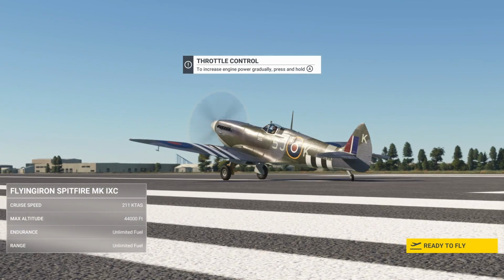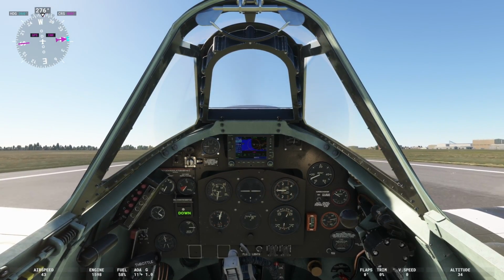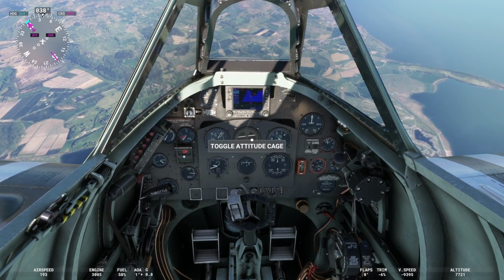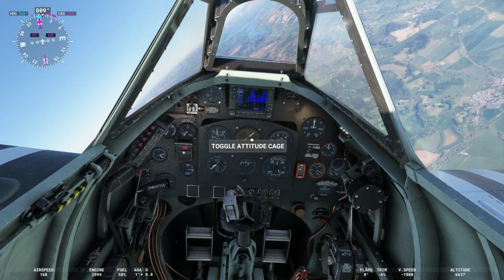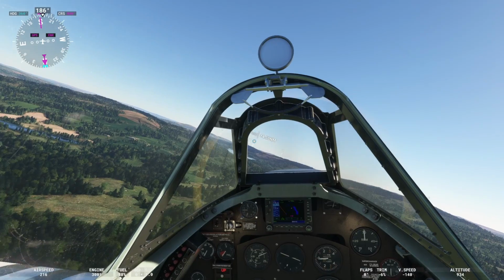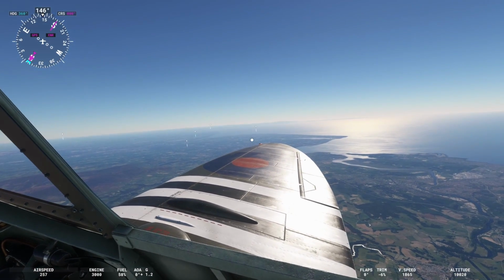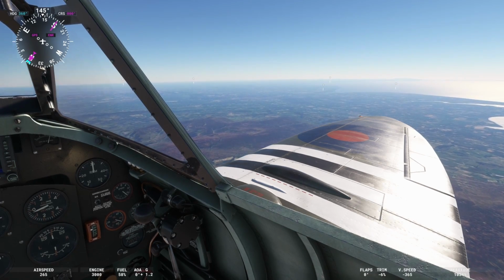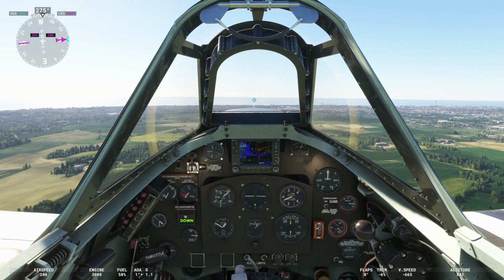MICROSOFT FLIGHT SIMULATOR | SPITFIRE FIRST LOOK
The Spitfire is one of the most iconic aircraft ever built and I managed to pick it up in the Flying Iron sale for MSFS. Let's see if we can get it off the ground and make it back again in one piece! I'm looking forward to this one!